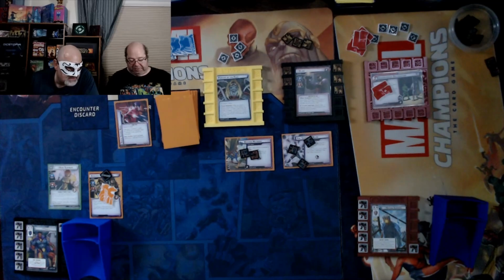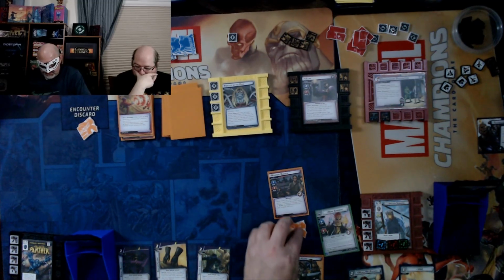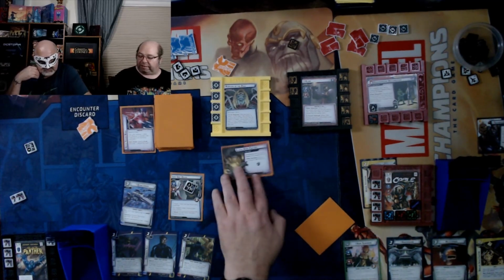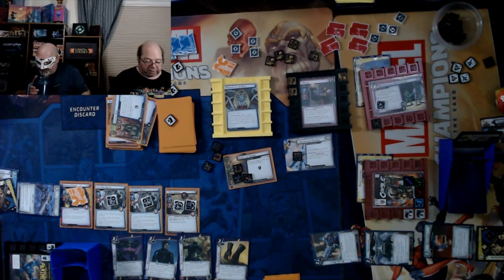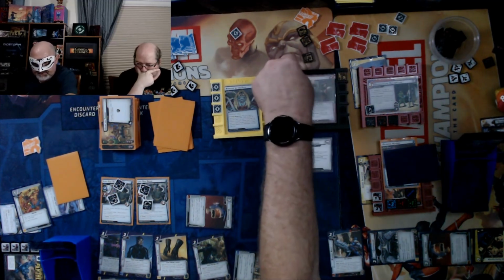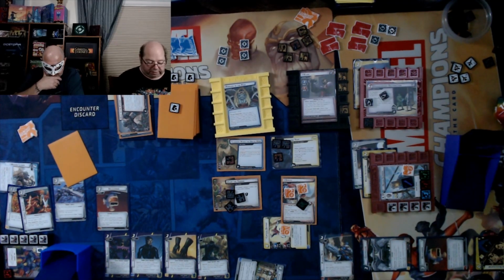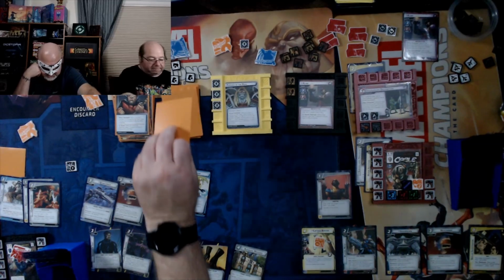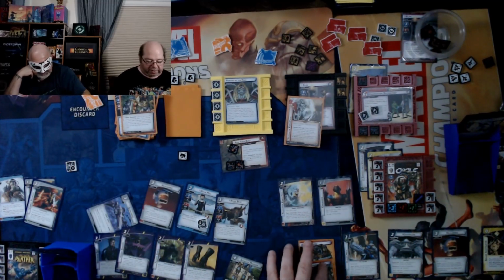Marvel Champions Black Panther and Cable vs Expert Klaw SHOWDOWN!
Dave and Dirk play a game of Marvel Champions LCG, with Black Panther and Cable vs Expert Klaw

Here is link to Playthroughs only for Marvel Champions.

Chapters

0:00 Intro
0:55 Gameplay
1:30:35 Final Thoughts